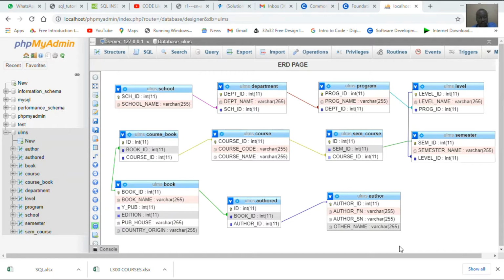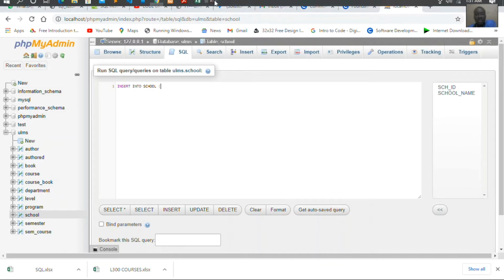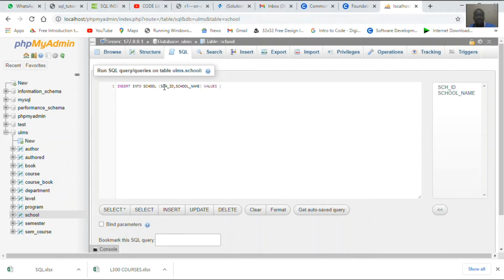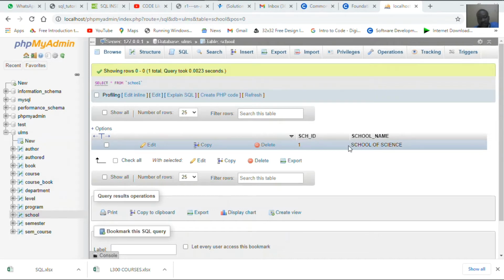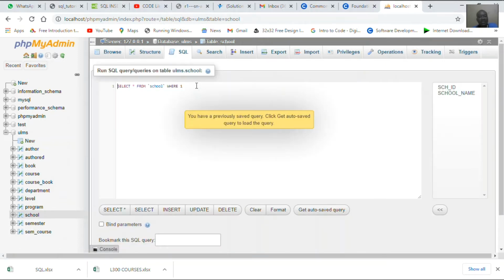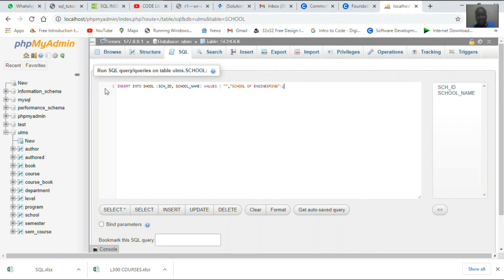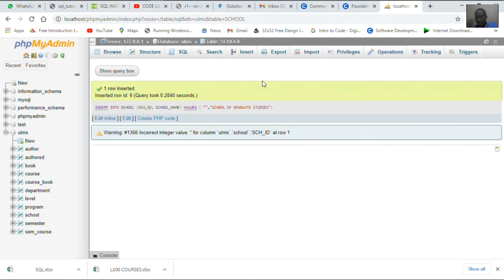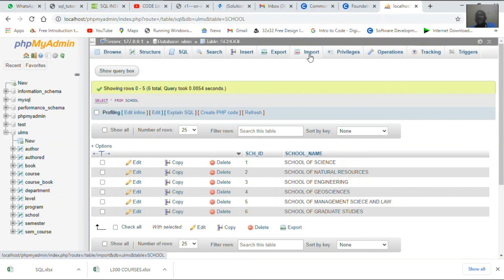4. SQL | INSERT DATA INTO TABLE | DATABASE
Inserting data into tables using SQL statements.

There are various database management systems (DBMS) that support SQL but each has its own implementation of SQL. In this course, we'll be using MySQL to learn SQL. MySQL is the most popular free and open-source database management system.